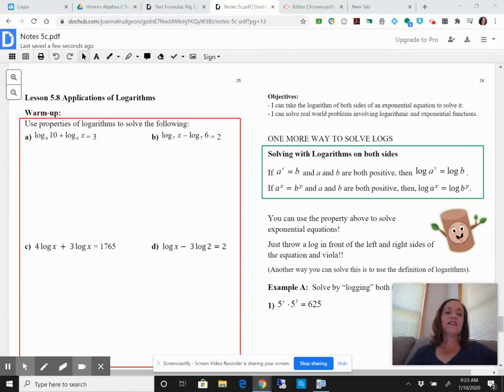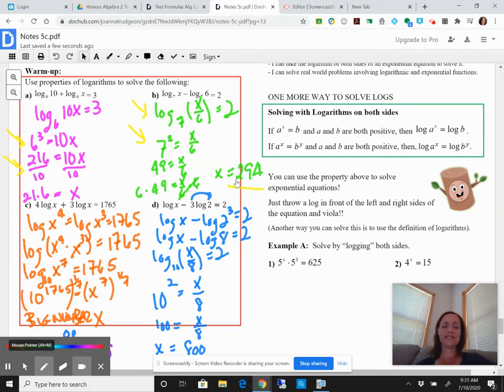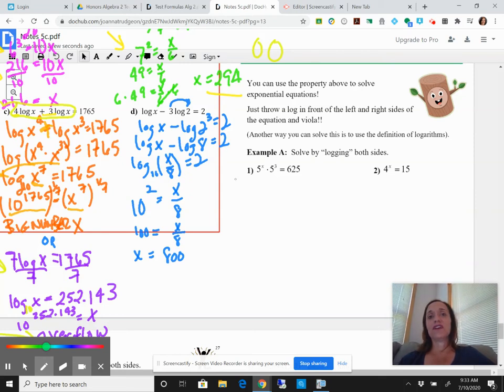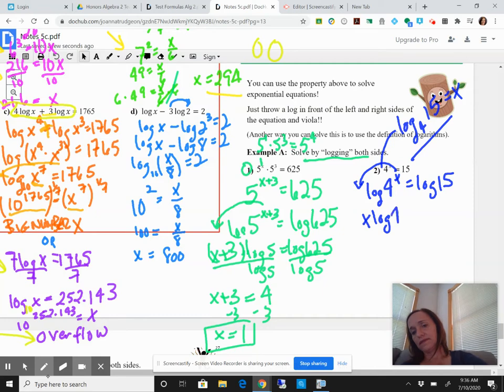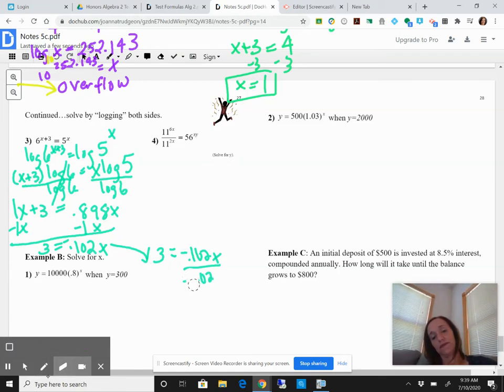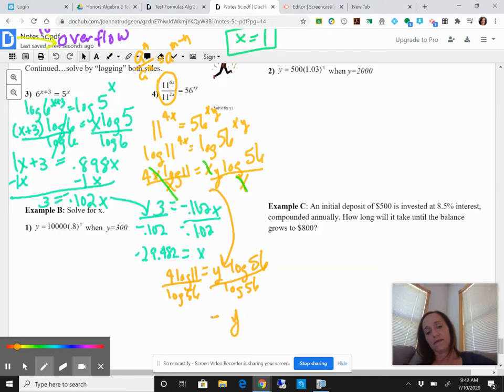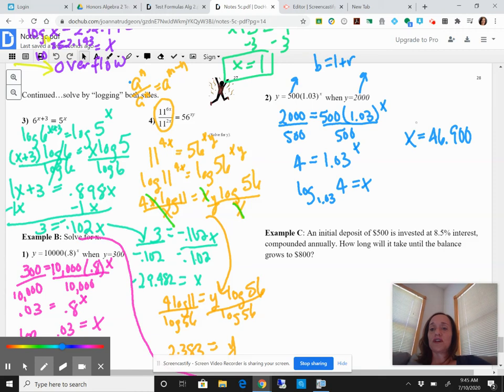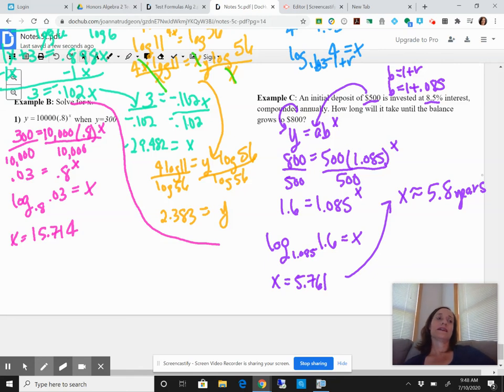5.8 Applications of Logarithms